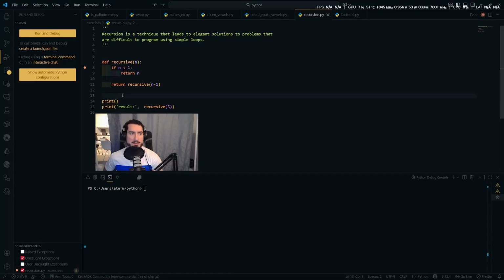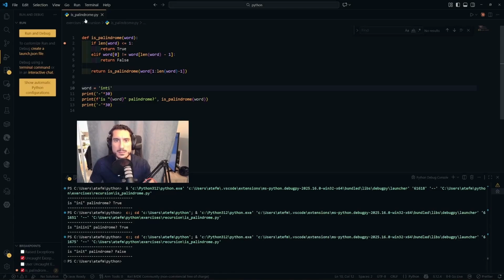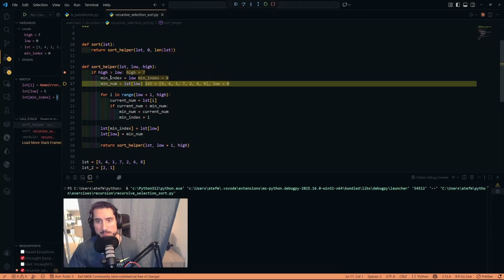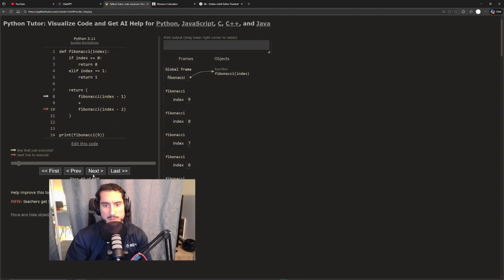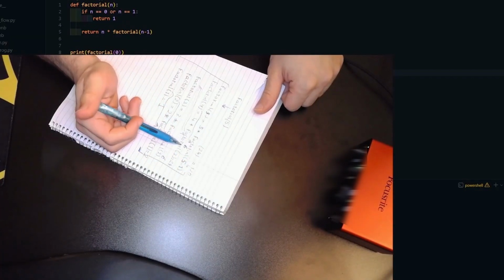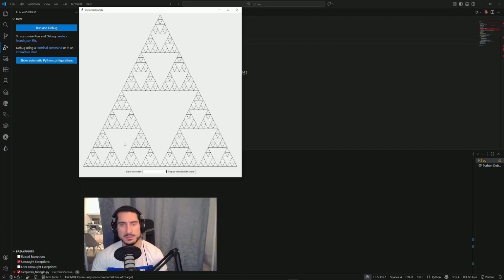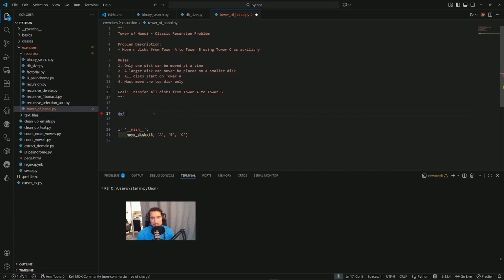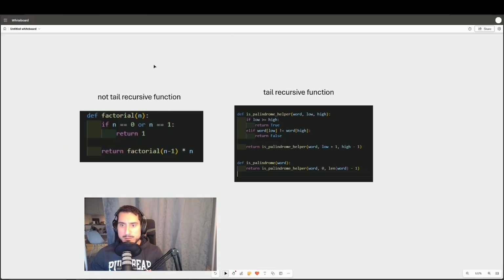Recursion Explained Clearly (With Real Python Examples)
In this video, we take a deep dive into recursion — what it is, how it works, and when you should (and shouldn’t) use it.

We start from the basics and gradually move into real-world and algorithmic examples, including:

Understanding base cases and call stacks

Recursive palindrome checking (inefficient vs optimized versions)

Recursive selection sort

Fibonacci sequence (and why naive recursion is slow)

Factorial with full stack unwinding explanation

Recursive binary search

Real-world recursion: directory size calculation

Fractals (Sierpinski Triangle)

Recursion vs iteration, performance, memory, and tail recursion

This video is ideal for computer science students, Python learners, and anyone who wants a clear mental model of recursion instead of just memorizing patterns.

00:00 – What recursion is & why base cases matter
01:05 – Infinite recursion and stack behavior
01:31 – Recursion vs loops (conceptual difference)

02:12 – Recursive palindrome (simple version)
05:52 – Why slicing strings is inefficient
06:00 – Optimized palindrome using helper function

07:35 – Recursive selection sort (implementation)
09:29 – Selection sort step-by-step walkthrough

11:39 – Fibonacci sequence explained
12:05 – Recursive Fibonacci implementation
13:58 – Fibonacci call stack & execution flow

15:17 – Recursive factorial
16:00 – Factorial stack unwinding explained in detail

19:31 – Recursive binary search
21:36 – Why binary search requires sorted input

22:22 – Real-world recursion: directory size calculation
24:14 – Fractals & recursion (Sierpinski Triangle)
26:11 – How recursive fractal drawing works

28:21 – Tower of Hanoi problem
29:13 – Recursive solution explained step by step

32:31 – Recursion vs iteration
33:04 – Performance, memory cost & stack overflow
34:02 – Tail recursion & compiler optimization